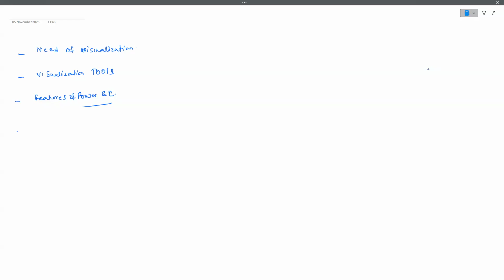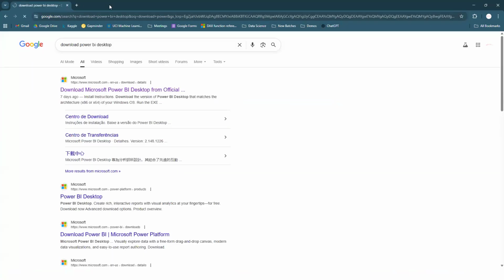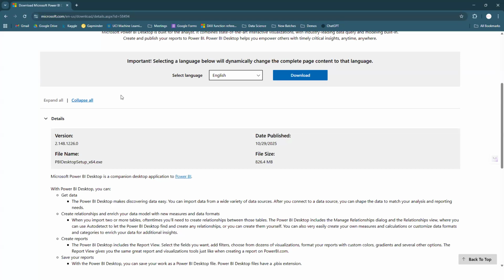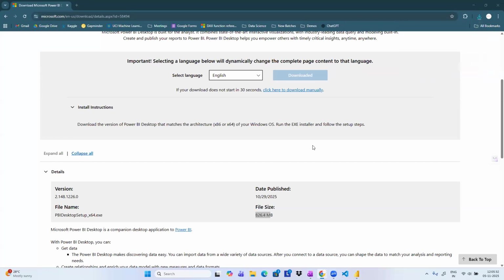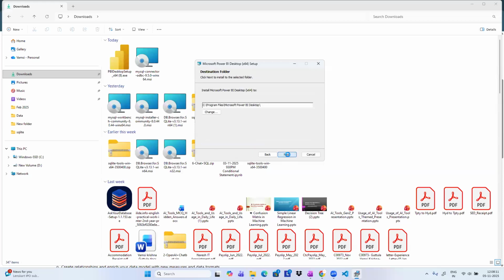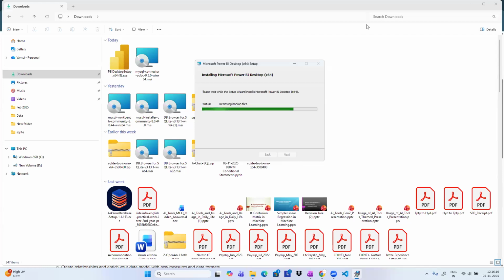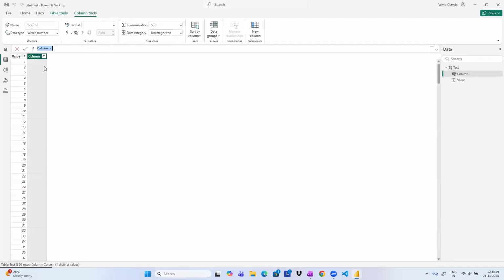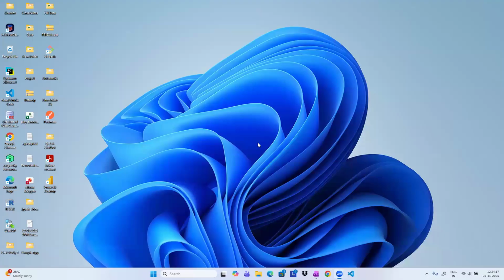POWER BI with SQL SERVER tutorials || Demo - 5 || by Mr. Vamsi Krishna On 05-11-2025 @11:30AM (IST)